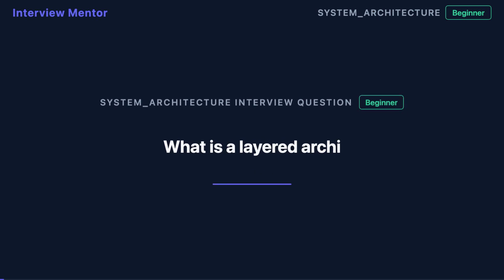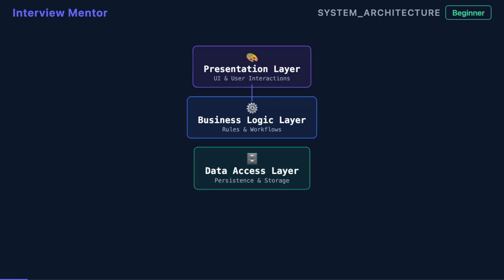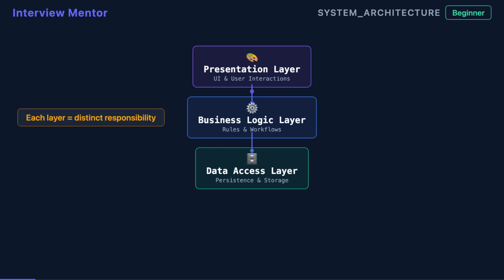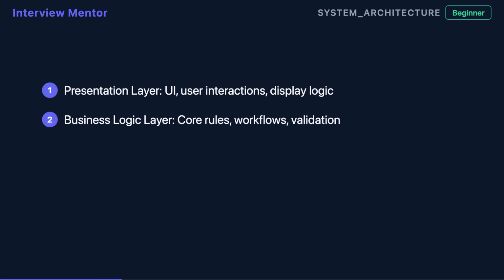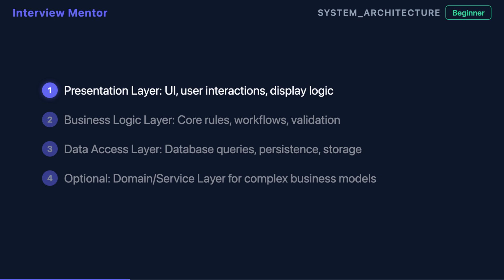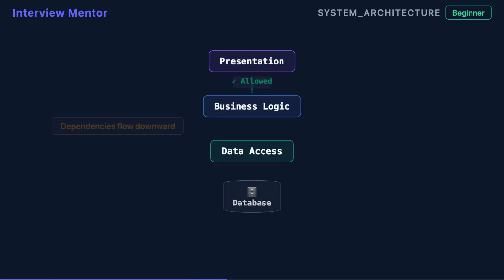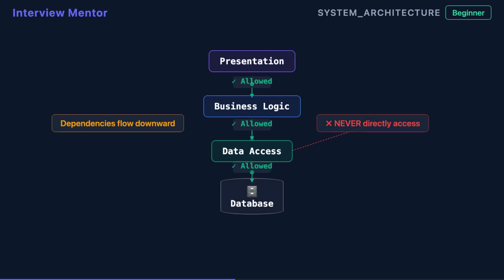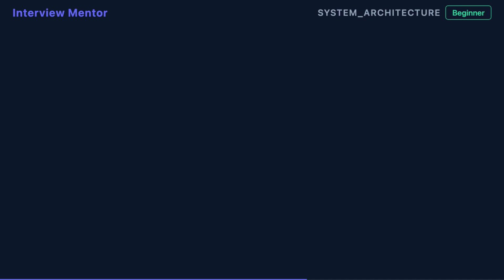What is Layered Architecture? | System Design Interview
Learn what layered architecture is and why it matters for software engineering interviews. We cover the definition, common layers (presentation, business logic, data access), communication rules, and key benefits like separation of concerns and testability.